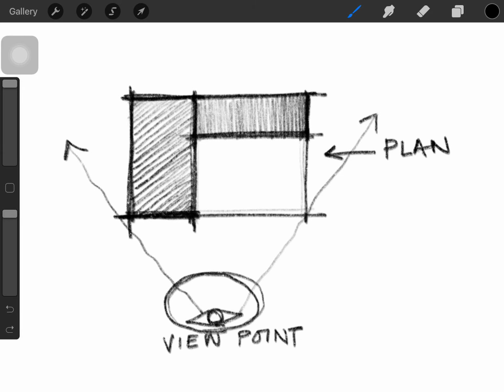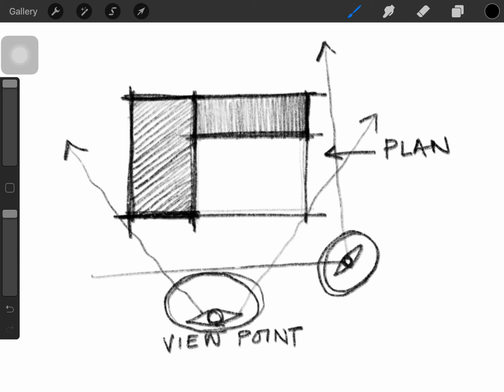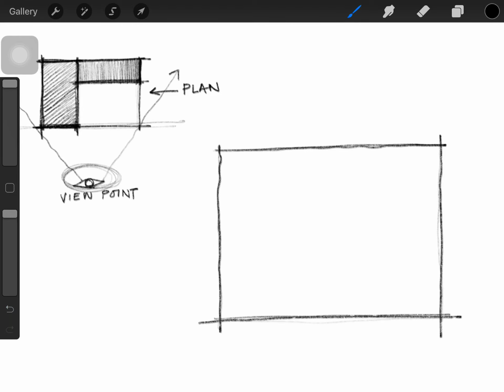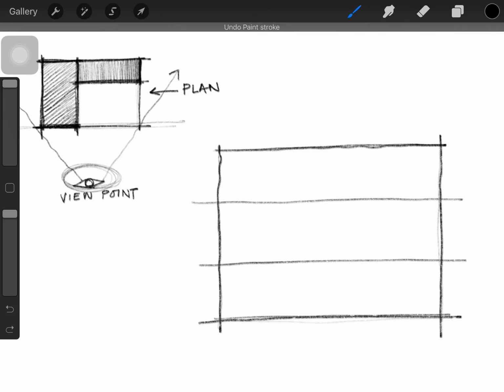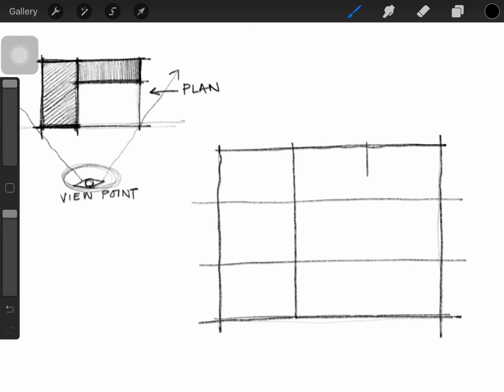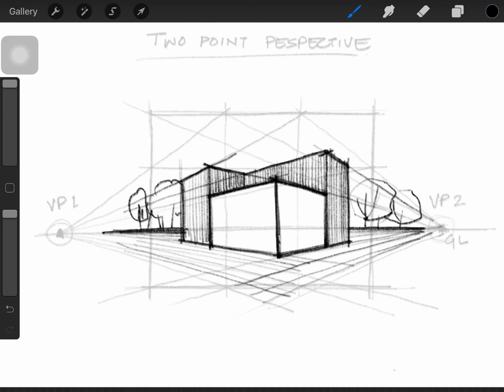LEARNING PERSPECTIVE (1 point & 2 points) ArchiTechniques - Tutorial 1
Sharing some basic tips and techniques on how to get your perspective right.
Learning general tricks to start off with a perspective view.
Talking about different viewpoints
Learning about 1 point and 2 points perspective